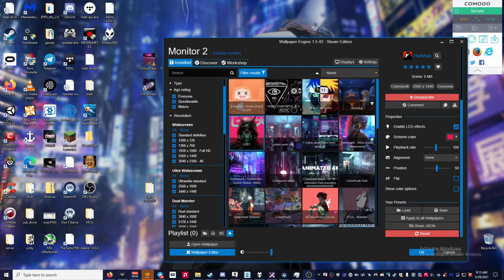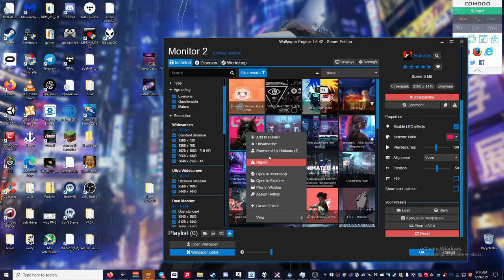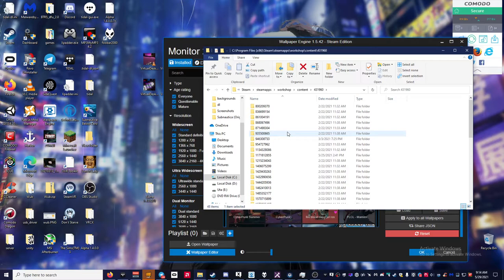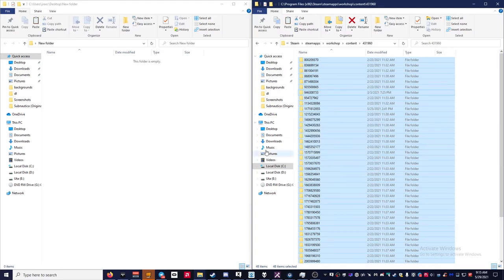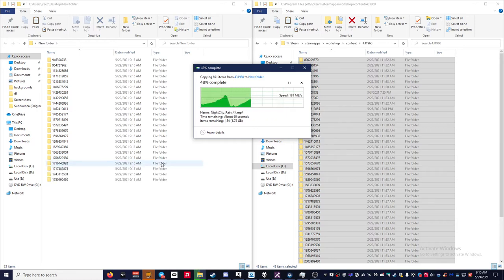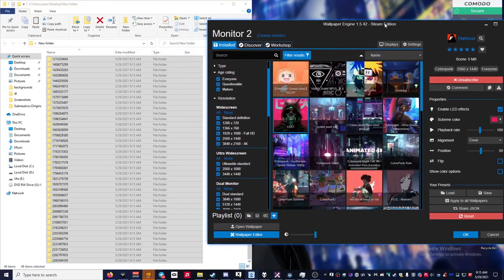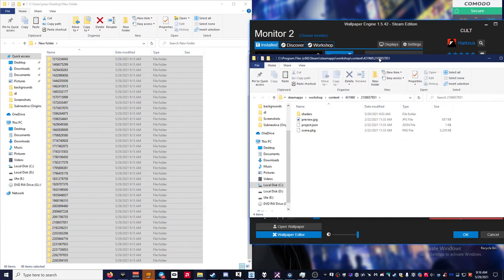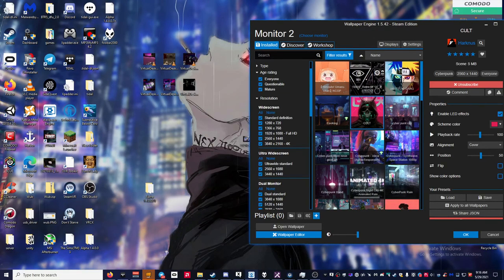wallpaper engine backup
love from the US brother